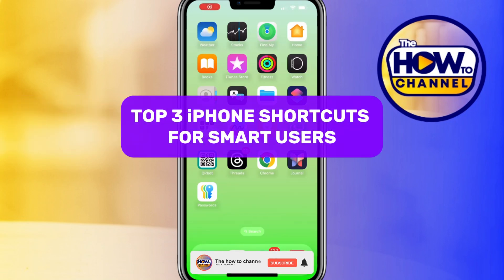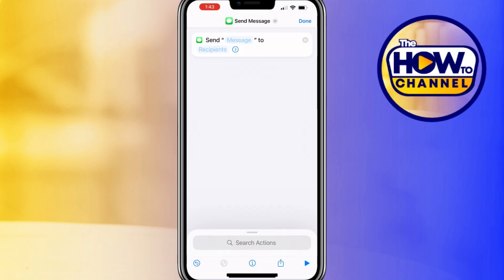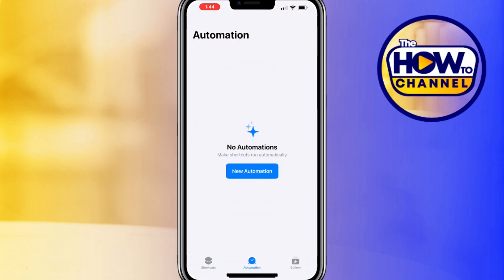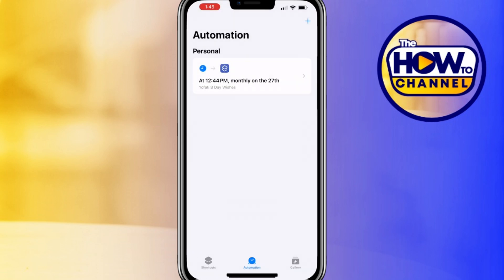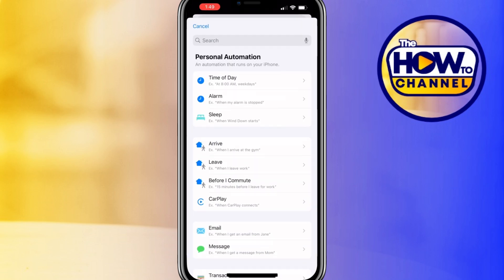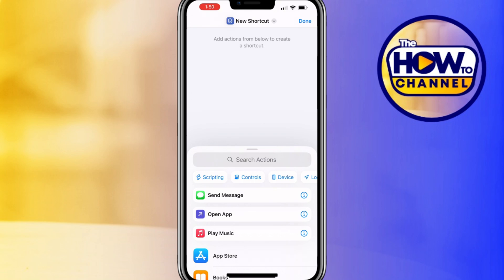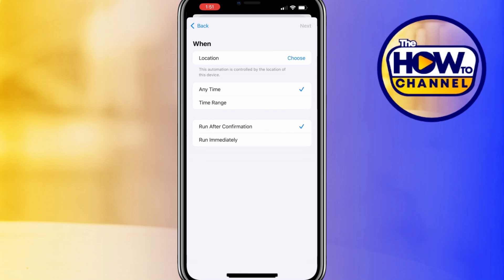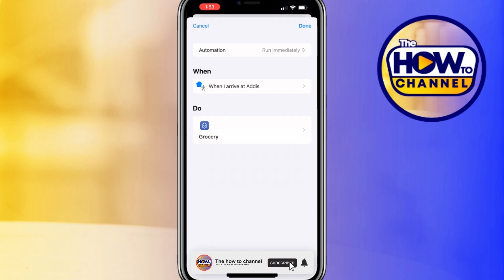Top 3 iPhone Shortcuts For Smart Users (2025)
How to Use Shortcuts On iPhone iOS 18

In this video I'll show you how to use siri shortcuts.  The method is very simple and clearly described in the video. Follow all of the steps for an iPhone shortcuts tutorial.